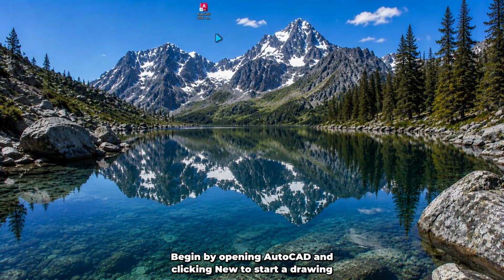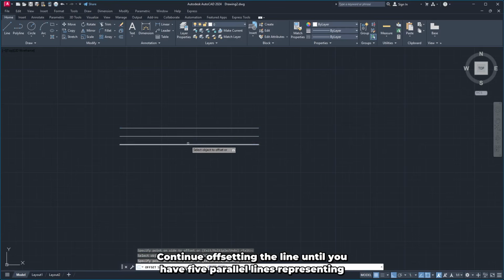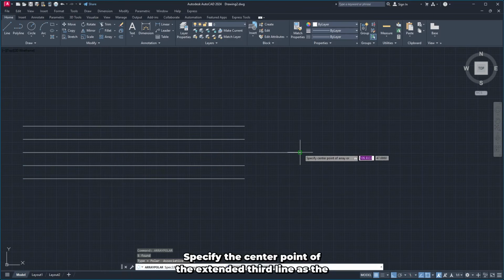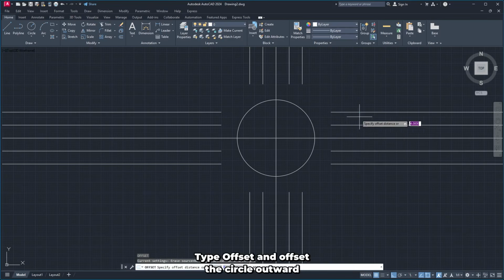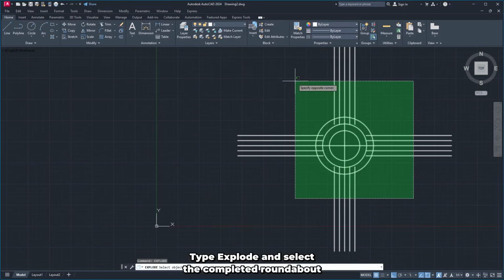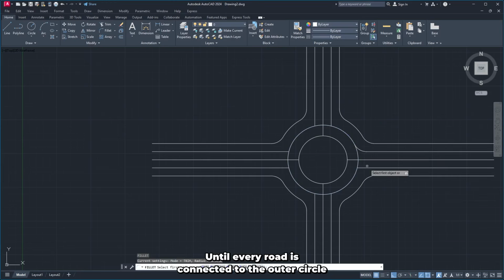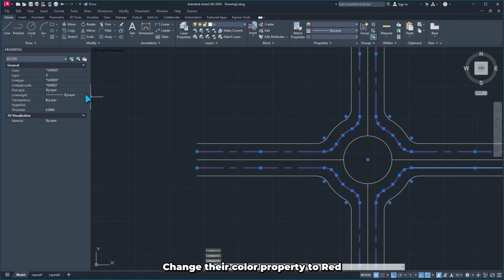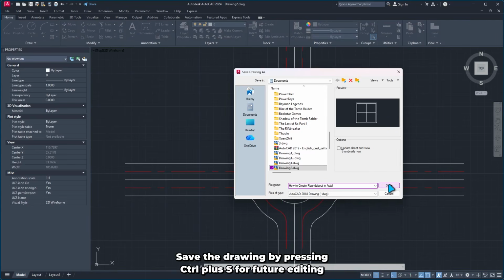How To Create Roundabout in AutoCAD (𝟮𝟬𝟮𝟲) | 100% WORKS | NO Yapping, To The Point! | FAST & EASY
(𝟮𝟬𝟮𝟲) Learn How To Create Roundabout in AutoCAD in this video (NO YAPPING + 100% WORKS!) | EASY FULL GUIDE, Everything You Need To Know! | Create Roundabout in AutoCAD